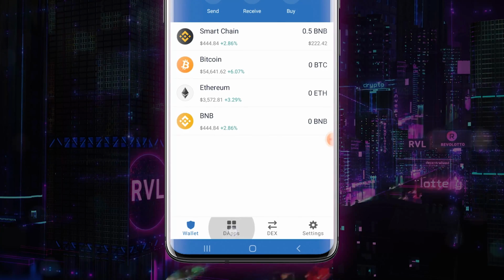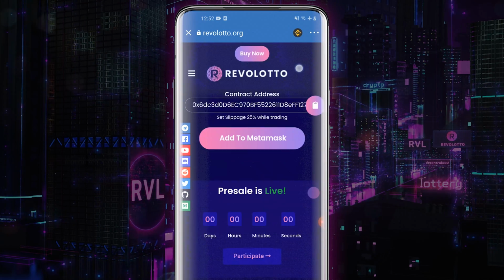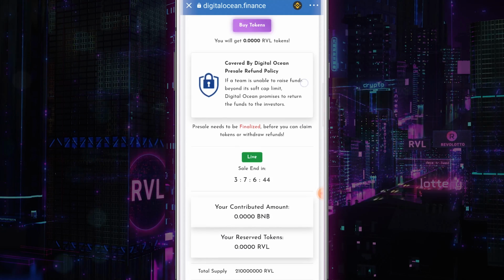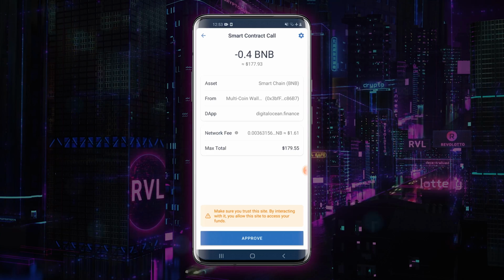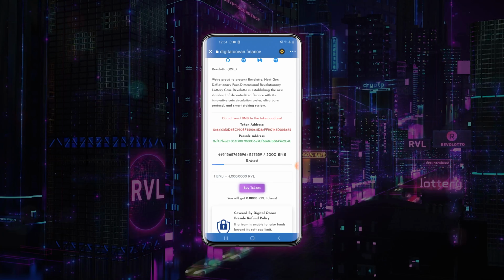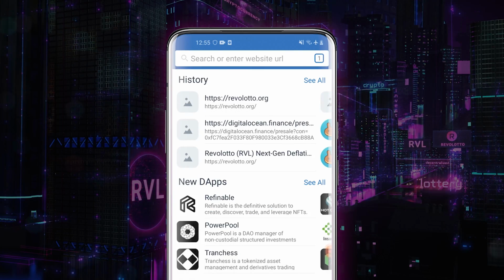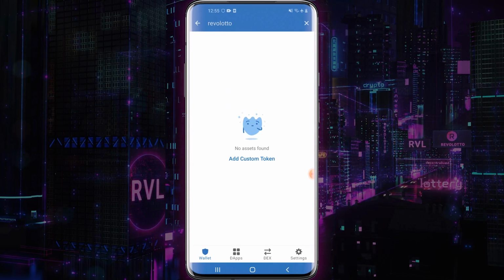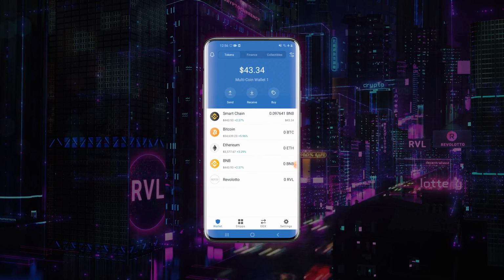How to Participate in Revolotto Presale | Join Presale Now! (Trust Wallet Tutorial)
A step by step guide on How to participate in the Presale (Trust Wallet Tutorial)

Presale Address:
0xfC7fea2F033F80F980033e3Cf3668cB88A962E4C

What is the Contribution Limit?
With one wallet you can buy Revolotto coins for a minimum of 0.1 BNB and a maximum of 10 BNB.
After participating in Revolotto’s Pre-sale, your purchased RevoLotto coins will not be immediately received in your wallet, you will have to wait until the Pre-sale closes.

When does Presale close?
Pre-sale closes in two cases, either Pre-sale reaches its hard cap or time closes, once presale ended then Pre-sale participants can easily withdraw coins in their wallet.
If Pre-sale time expires and the Soft Cap does not achieve, customers who participate in Pre-sale will be refunded with BNB.

When Listing on PancakeSwap?
As soon as the Pre-sale closes, Revolotto will be immediately listed on the PancakeSwap Exchange, and then Revolotto’s Coin can be easily bought and sold through the Pancake Swap Exchange.

PLEASE NOTE:
Screen images are simulated. All information and data is provided "as is" for informational purposes only, and is not intended for trading purposes or financial, investment, tax, legal, accounting or other advice. to learn more.

All footage used in our video is officially licensed to Revolotto, we have all the commercial rights.